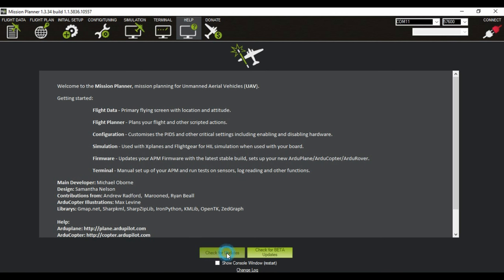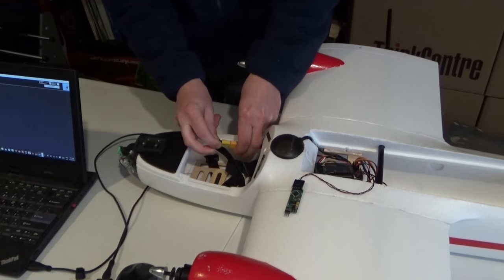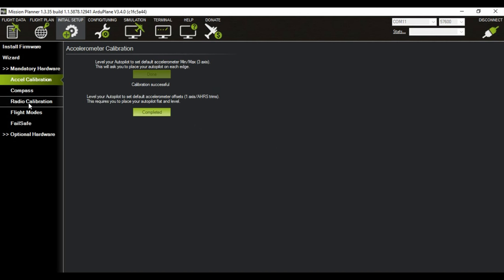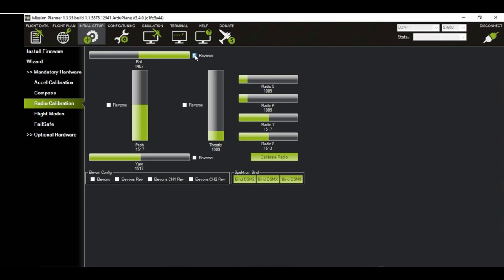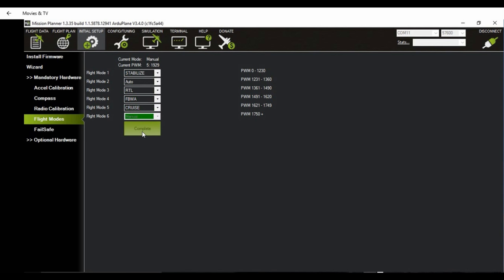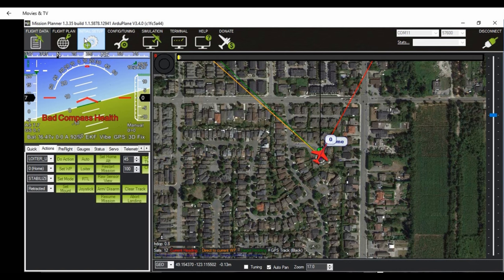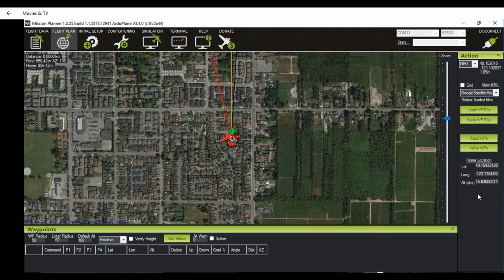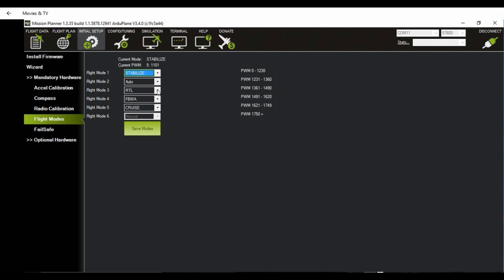APM 2.6 COMPLETE configuration set up STEP BY STEP explained.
This is a 25 minutes + long video where it is explained in detail all necessary steps you need to do to get your APM flying and with Auto Launch programmed.